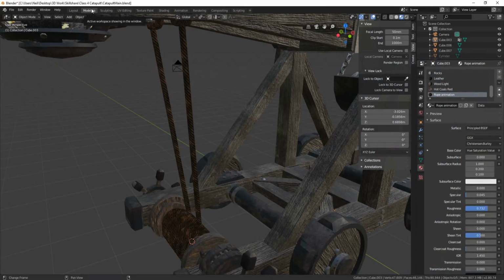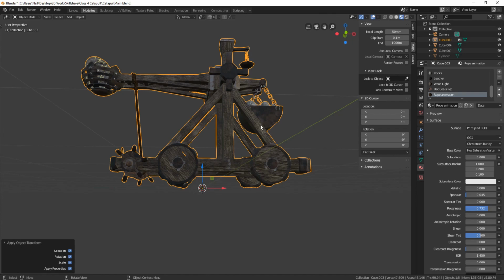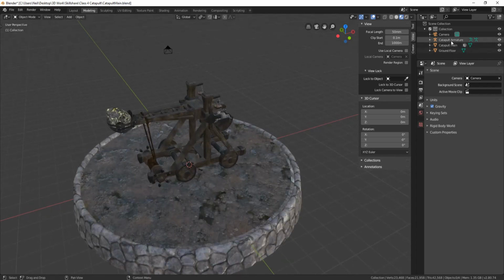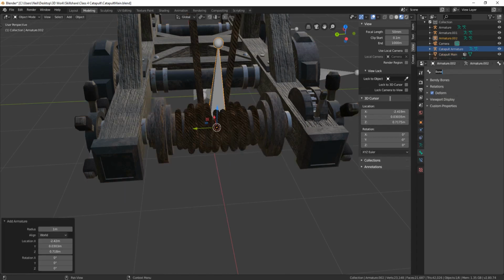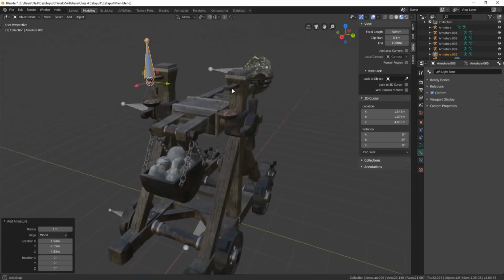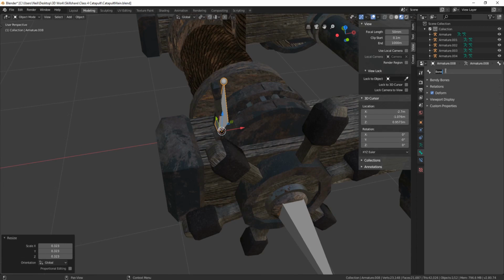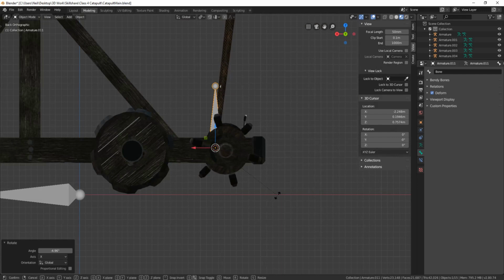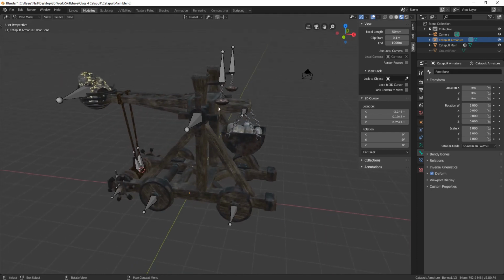Creating The Armature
Section 7 - Building And Weighting The Armature
Weighting The Armature